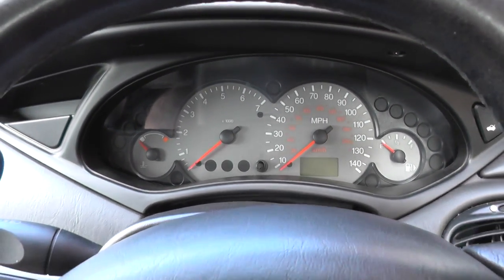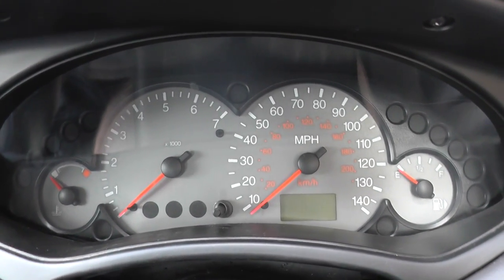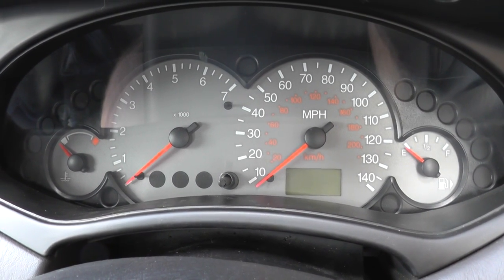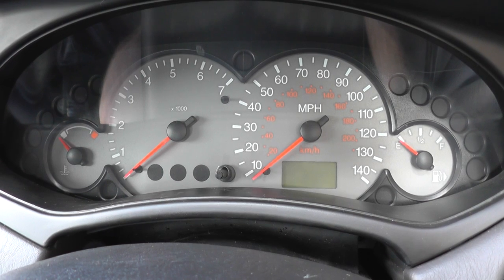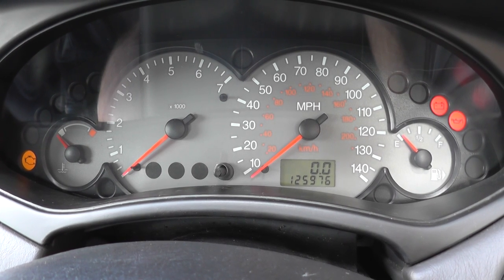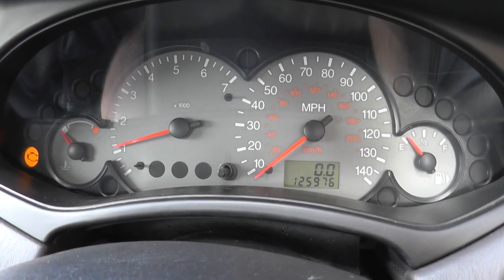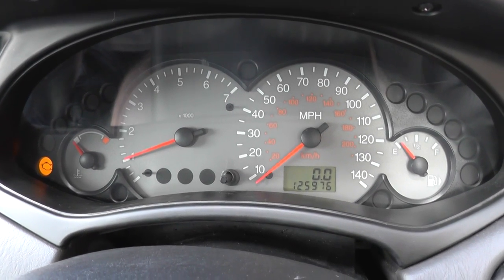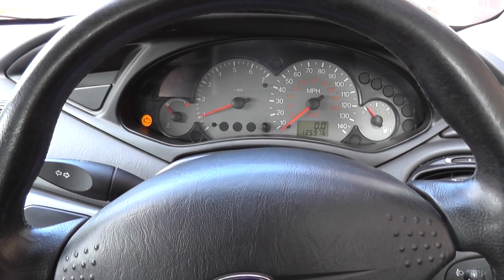Ford focus 2002 startup dash warning lights